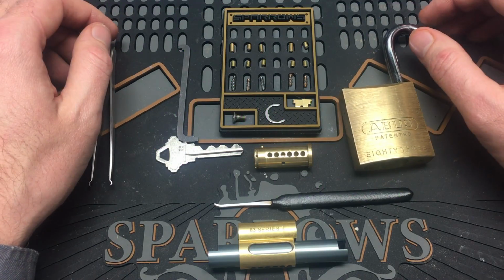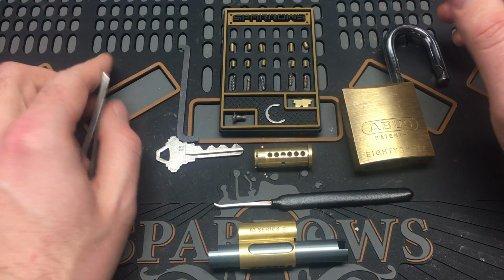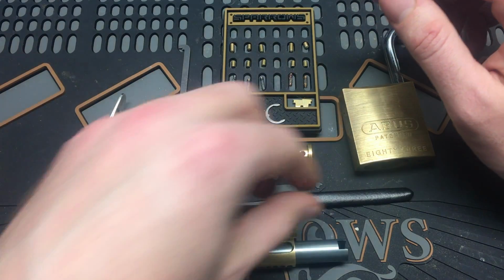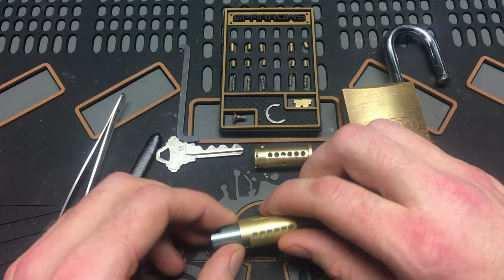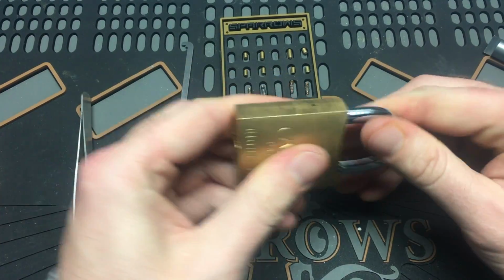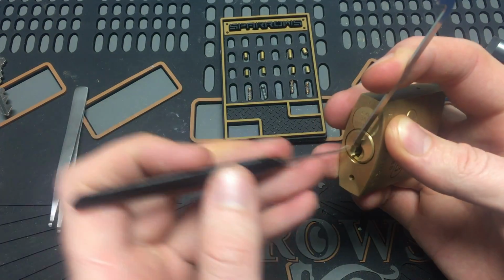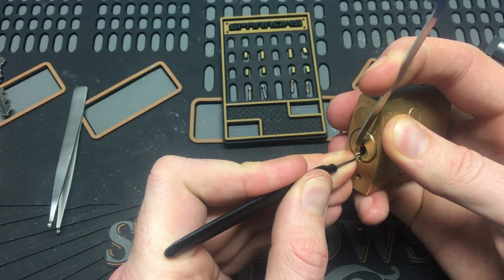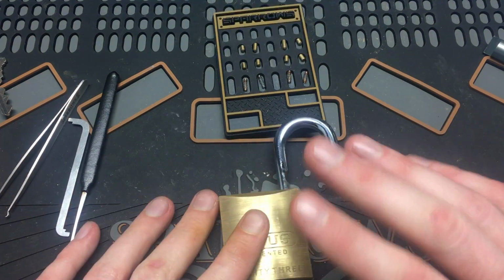Lockpicking Advent Calendar Day 2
Send me your YouTube links to be added to the Lockpicking Advent Calendar playlist.

Thanks to Reddit User /u/ViolentCrumble for the original post and allowing me to take the idea and run with it. The original Reddit post can be found

The rules are very loose and can be adjusted as you see fit.

1) On day 1, populate any of your lock's chambers with a standard pin and pick it.  On days 2 though 6, add another standard pin to your lock each day and pick it.  By day 6 all chambers in your lock will be populated.

2) On day 7, substitute one of the standard pins with a spooled pin and pick it.  On days 8 through 12, swap out another standard pin with a spool and pick it.  By day 12, all the chambers should be spools.

3) On day 13, substitute one of the spool pins with a serrated pin and pick it.  On days 14 through 18, swap out another spool pin with a serrated and pick it.  On day 17, have a drink while picking your lock (apple juice for those underaged, of coarse), you deserve it. By day 18, all the chambers should be serrated.

4) On days 19 through the end of March, randomize all 6 chambers with standards, spools and serrated for a new challenge lock each day.

All of these rules are suggestions.  If you have a 5 pin lock or a 7 pin lock, adjusting the days are allowed.  If you want to through some mushroom pins, t-pins, spoolated pins, etc... in to the mix, by all means do it.

The only rule that NEEDS to be followed is this: PICK AT LEAST ONE LOCK A DAY.

Thanks to all who are participating in the Lockpicking Advent Calendar!

Peace,

-TheEJM3